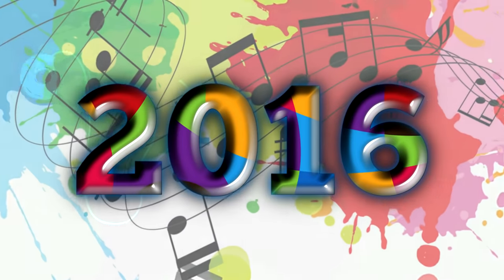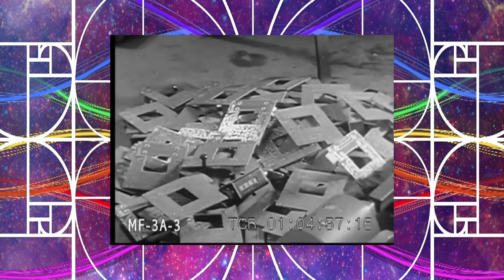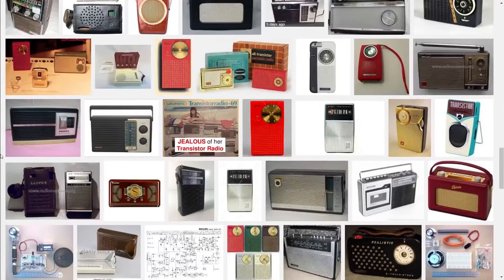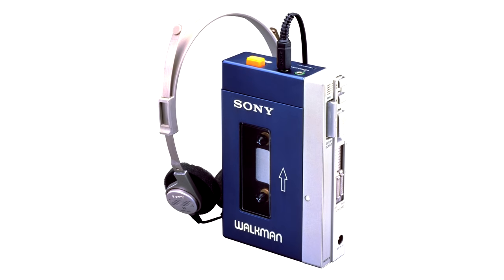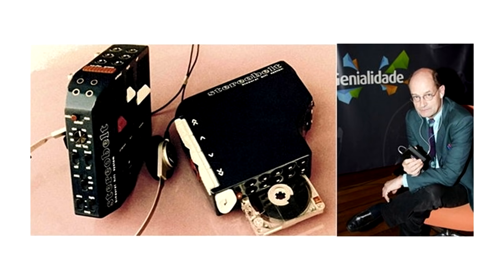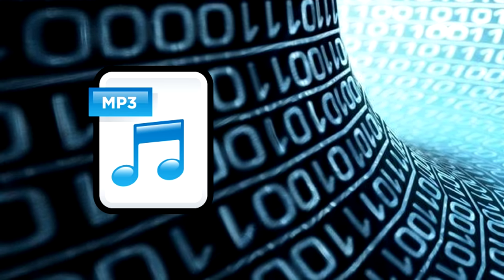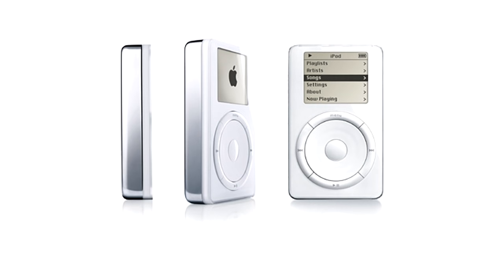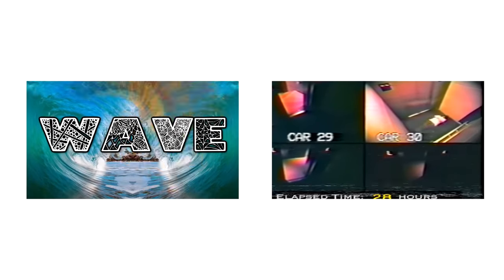HISTORY OF PORTABLE MUSIC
LINKS TO MAH STUFF
SECOND CHANNEL